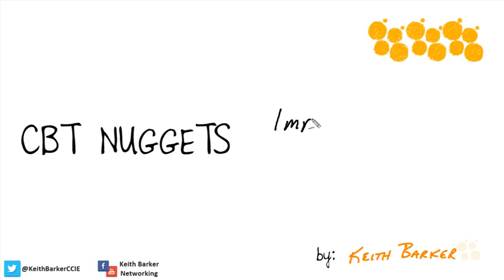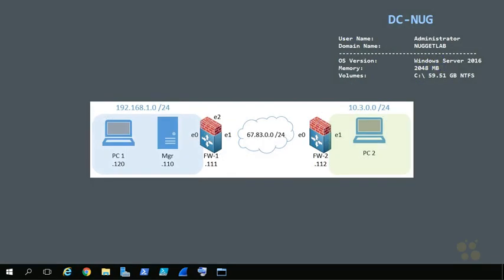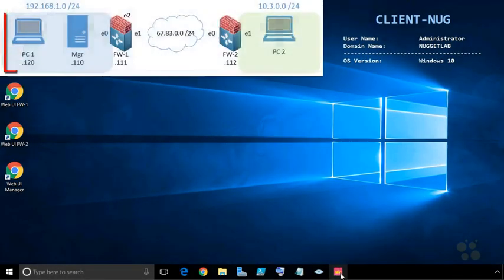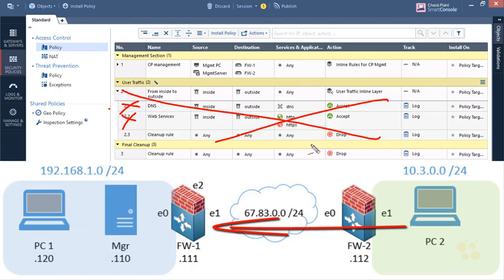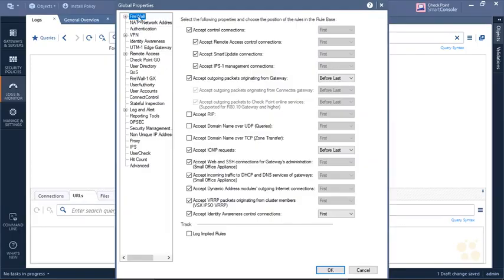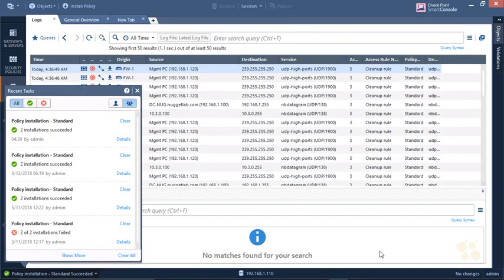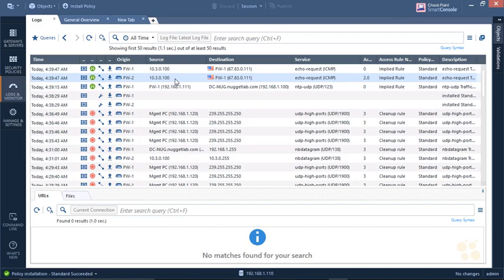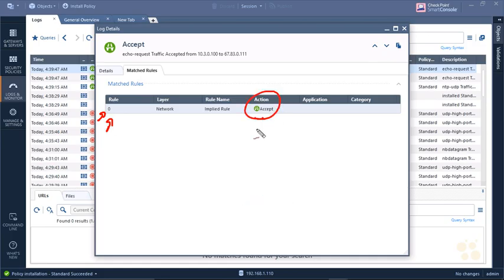24 Check Point CCSA R80 Security Policies Implied Security Rule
24 Check Point CCSA R80 Security Policies Implied Security Rule